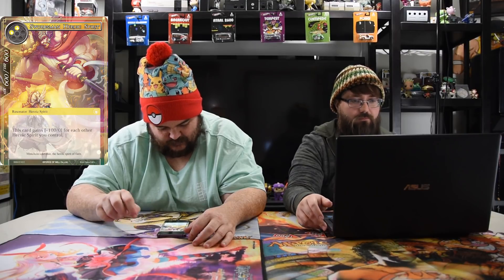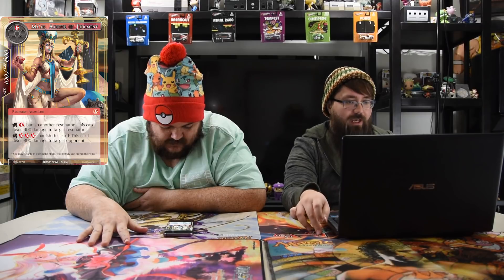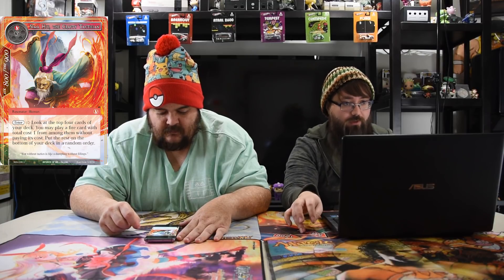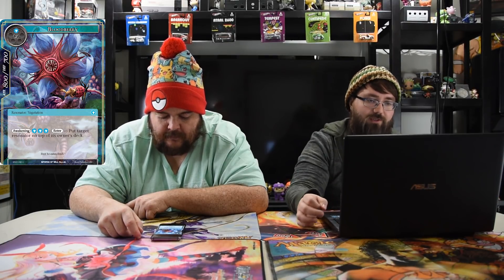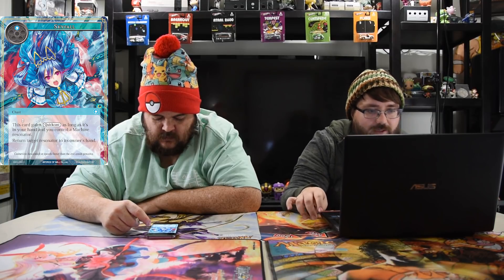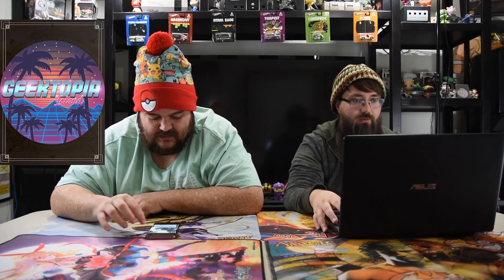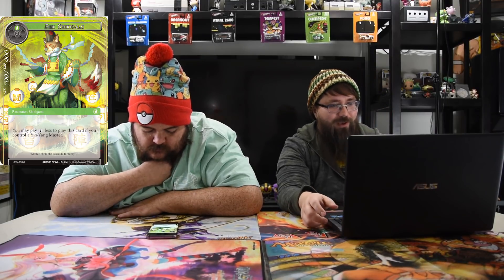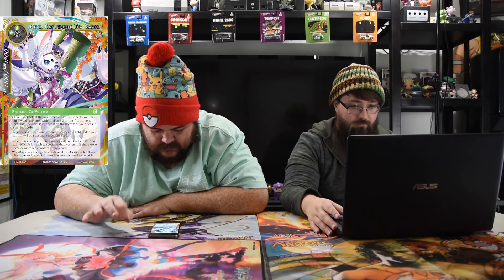Force of Will | Kevin's Kreations: The Strangers of New Valhalla Set Review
Welcome to another Kevin's Kreations. Today we are going over the newest set for the New Valhalla Cluster called The Strangers of New Valhalla. We are very much excited for this set. It brings in many great cards to fuel the meta and promote the game. Hope you enjoy.

If you are looking for a specific Color then we have the timestamps for you:

Light: 00:53
Fire: 12:57
Water: 25:52
Wind: 40:04
Darkness: 54:45